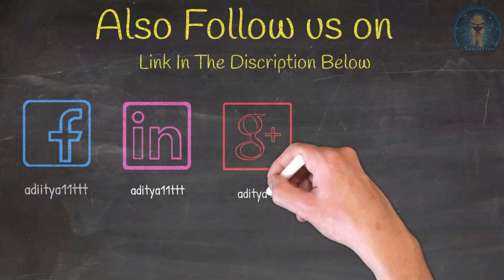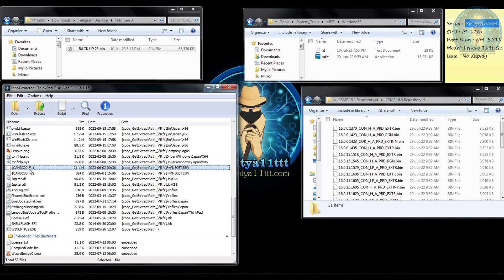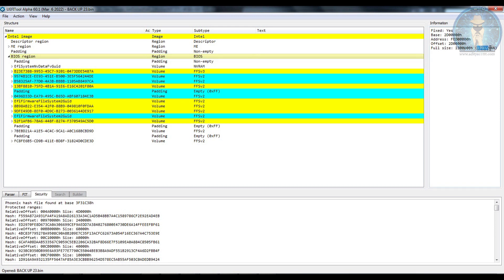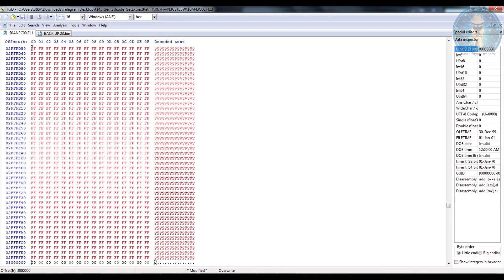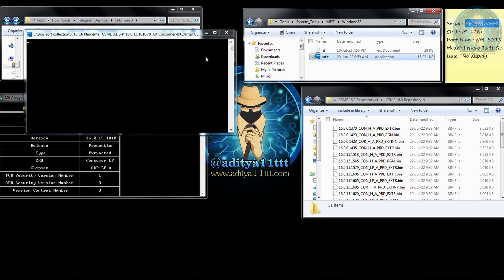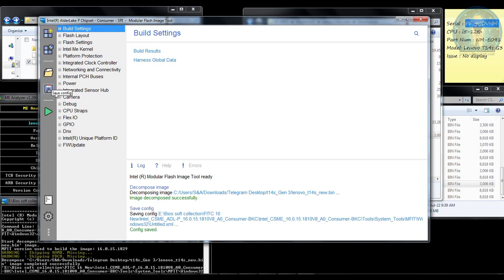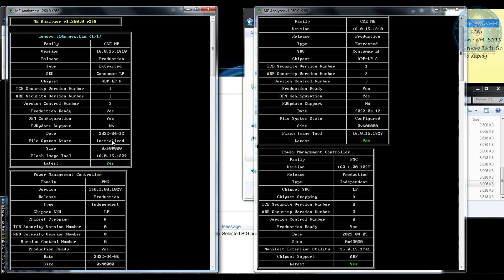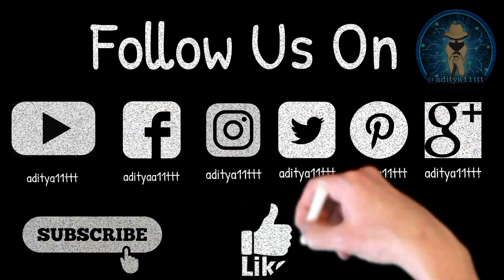Bios build Mod Made Easy ,Any Laptop , Any Size , Any Generation , Clean Me Easy Trick step by step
Bios build Made Easy Any Laptop Any Bios Size Any Generation , Clean Me Easy Trick step by step